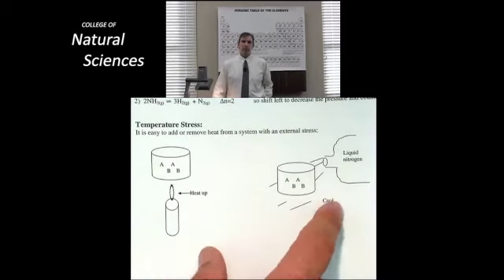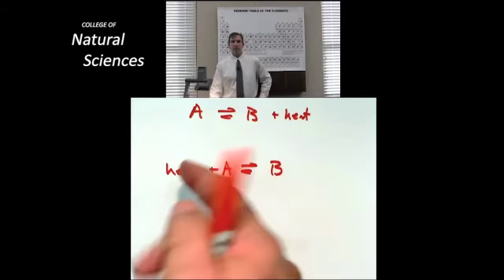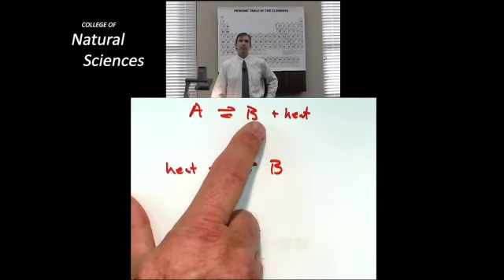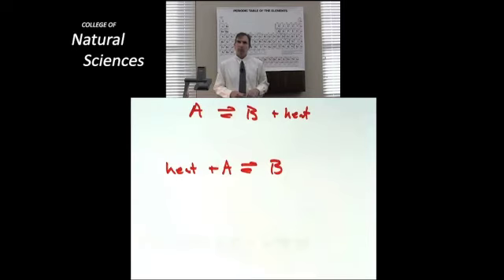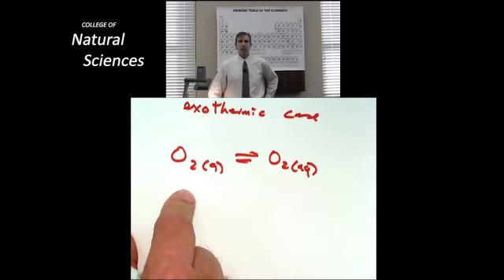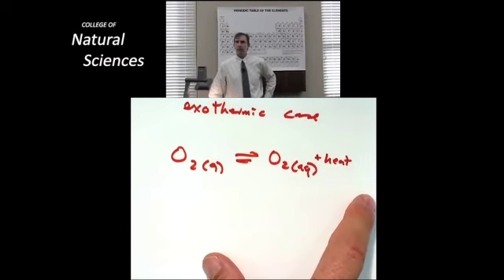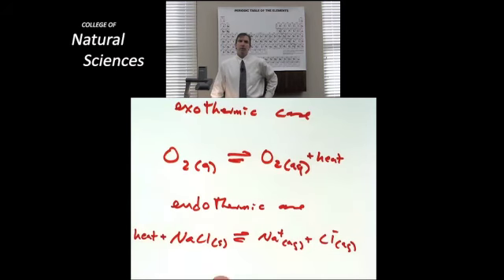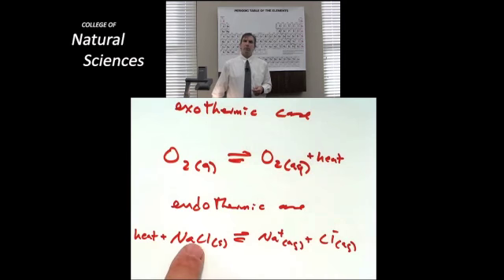CH 302 Lecture 7 Part 10 Temperature as it relates to LeChateliers Principle and some real world applications